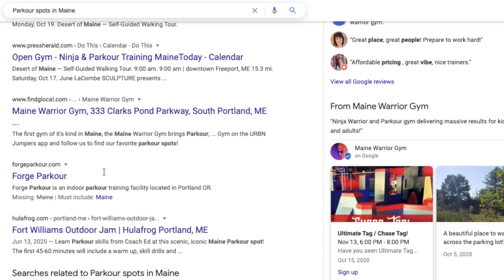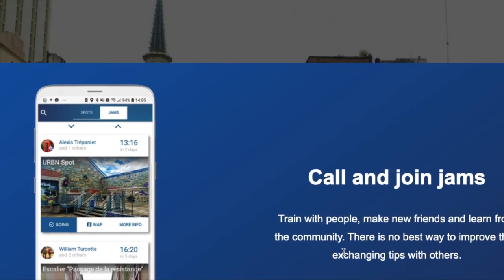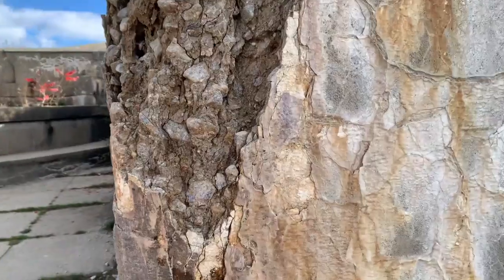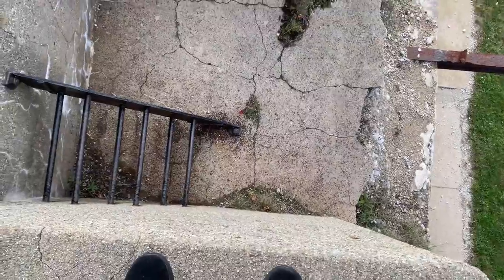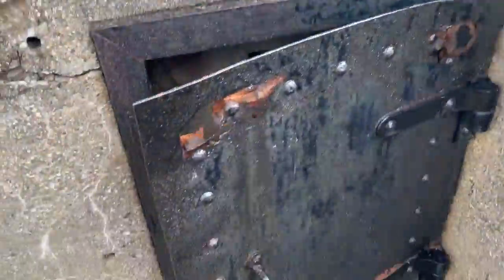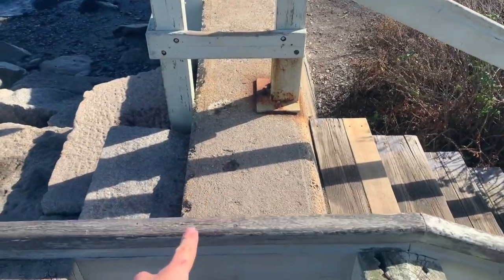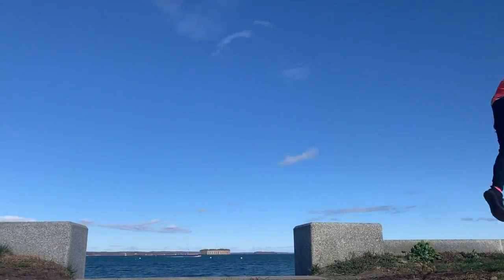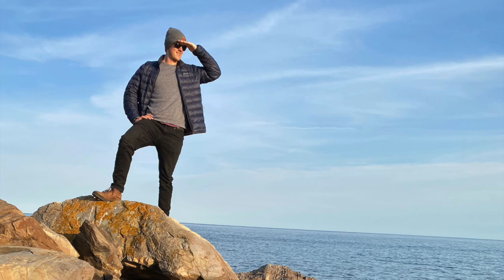PK Spots 101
Learn how to find parkour spots and what to look for (and look out for) when you get there!